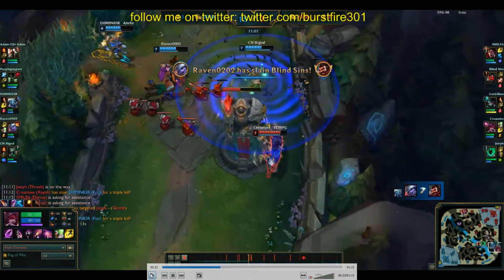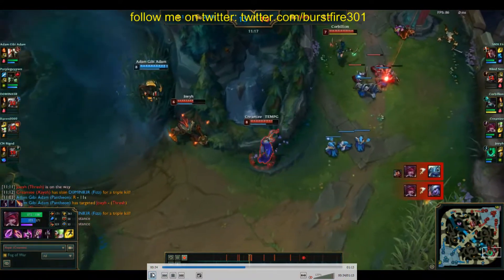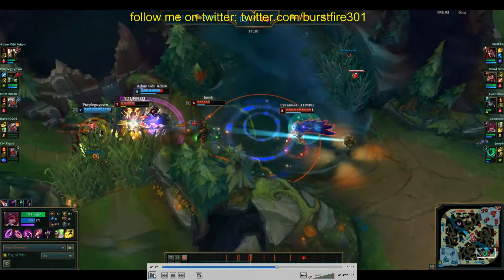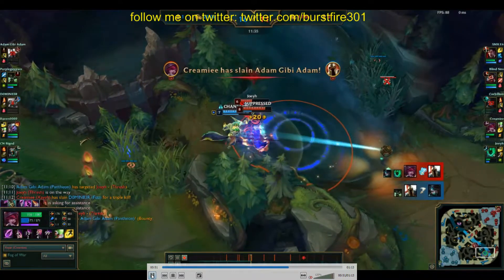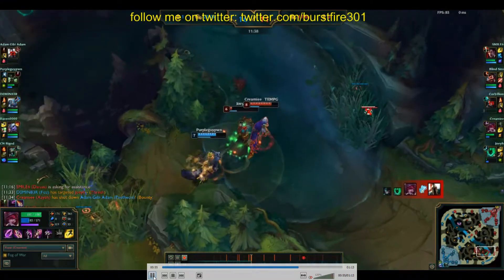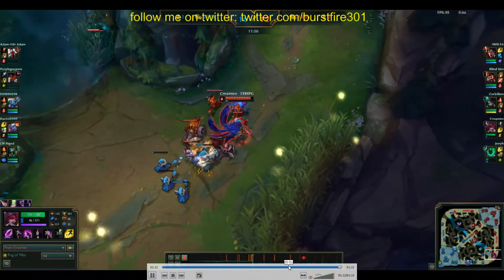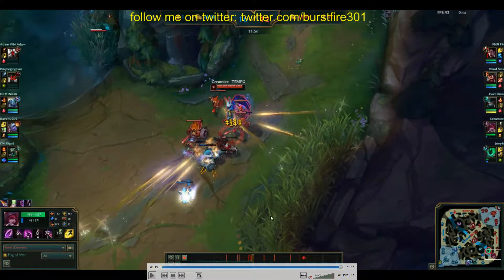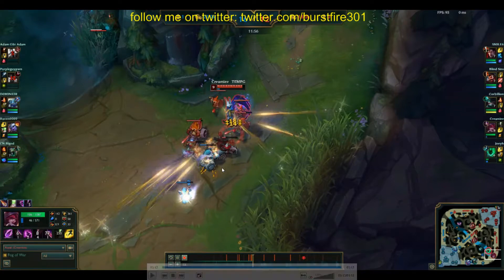creamiee - xayah bot 1v3 into double kill